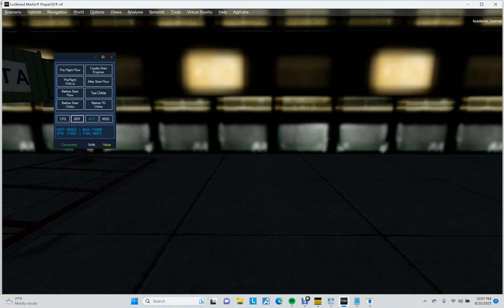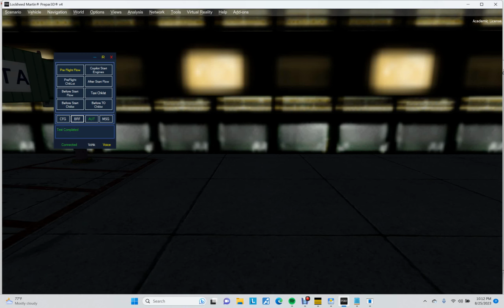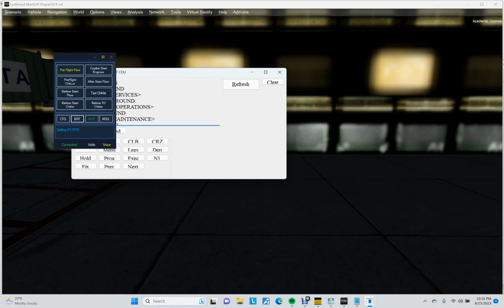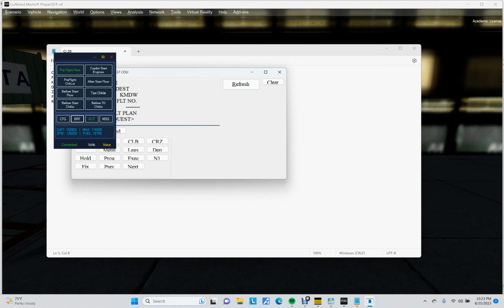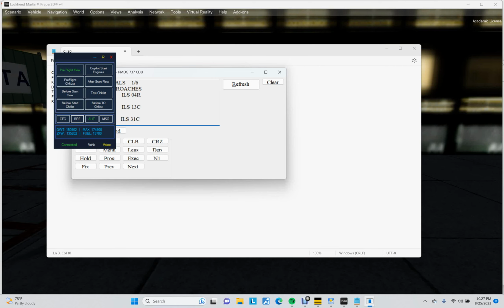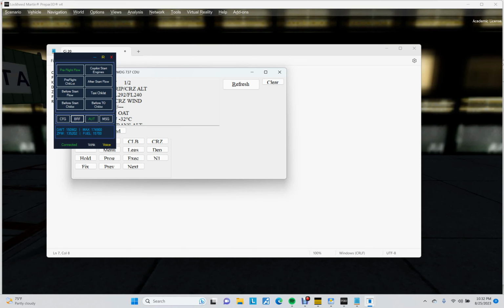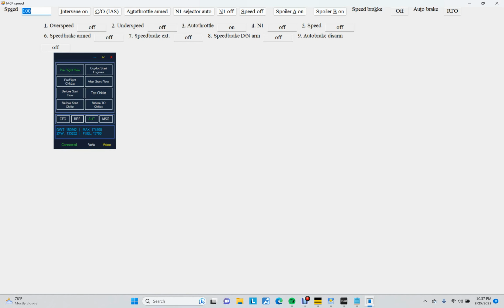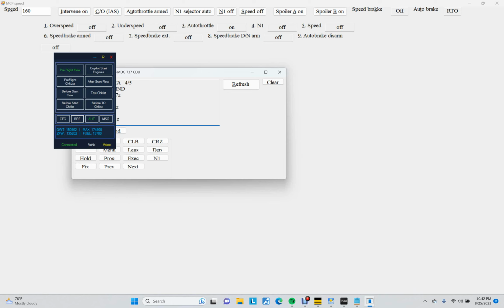PMDG Boeing 737Tutorial Part 1 Preparing for Departure and Programming the FMC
This is a two part tutorial, and this is Part 1.  Here we look at how to go about programming the FMC and setting up the PMDG 737 for departure.